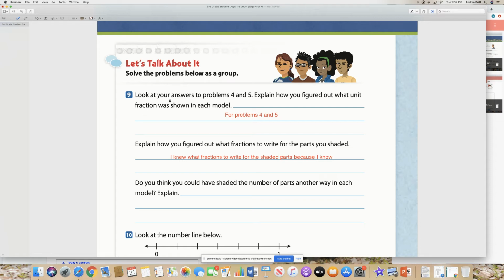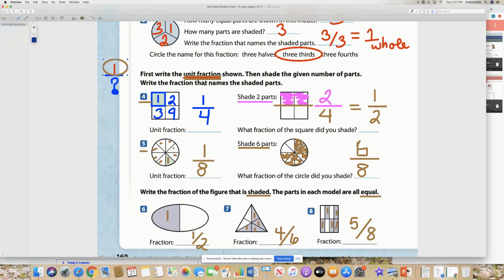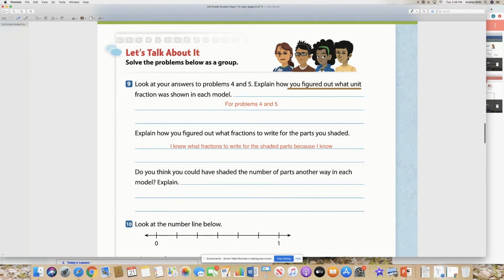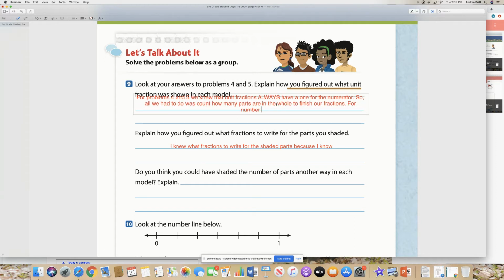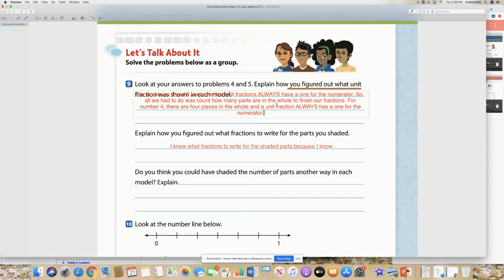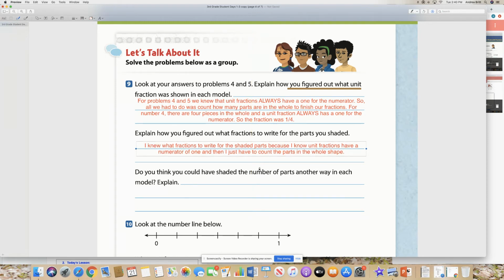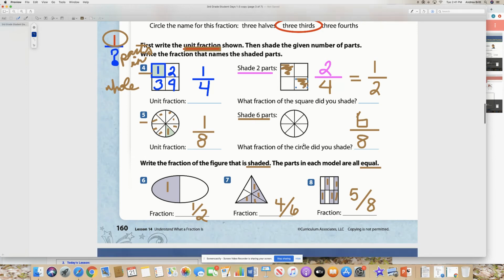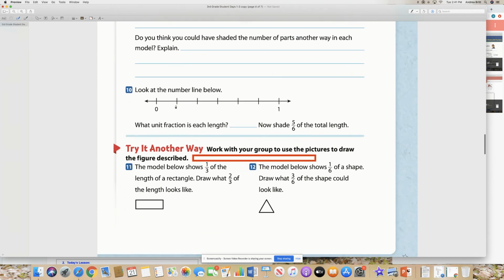Day 3 - SL - Part 3